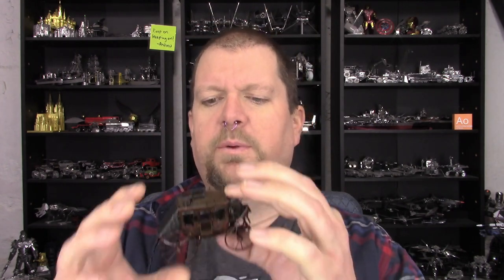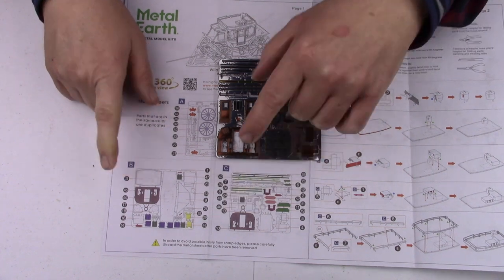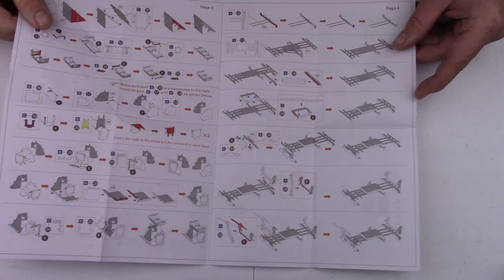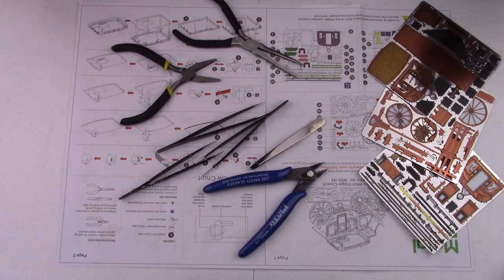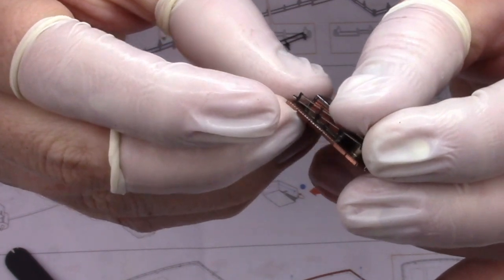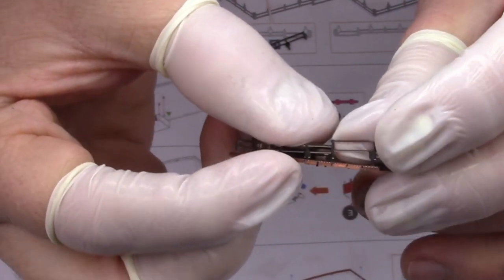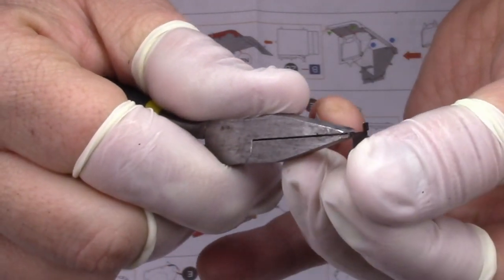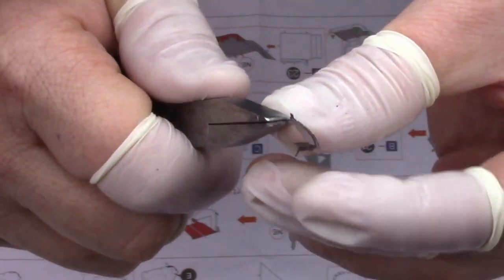Metal Earth Build- Stagecoach - Part 1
I've finally taken the plunge into one of the Wild West models and by request, and availability, I have started with the Stagecoach. Is it going to be an easy build or not?